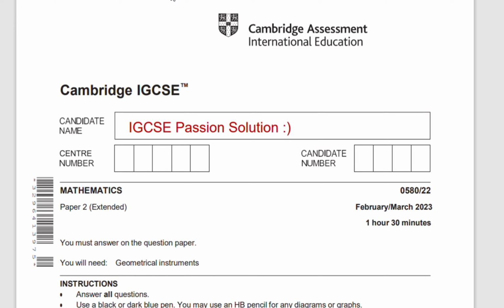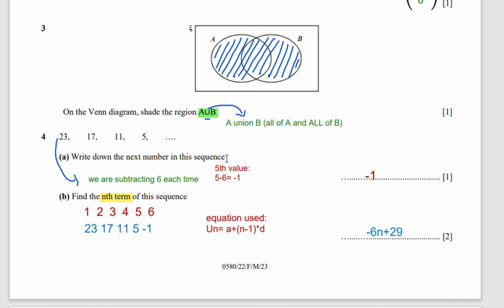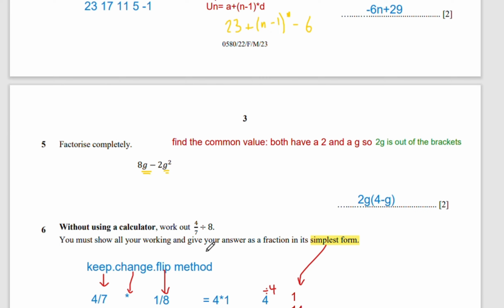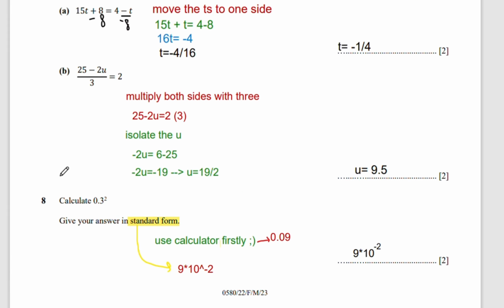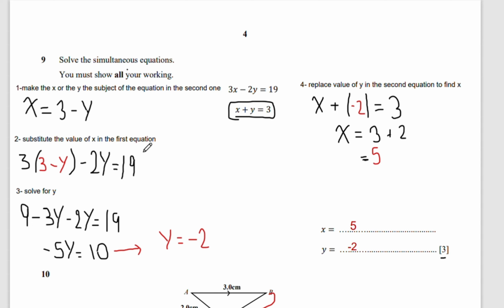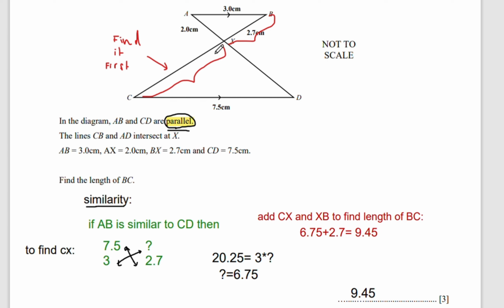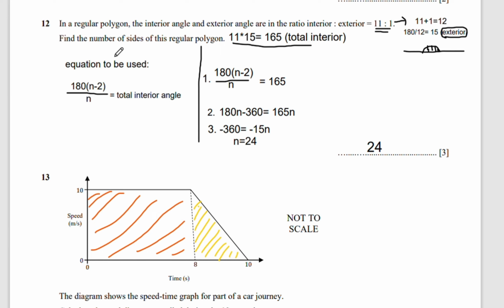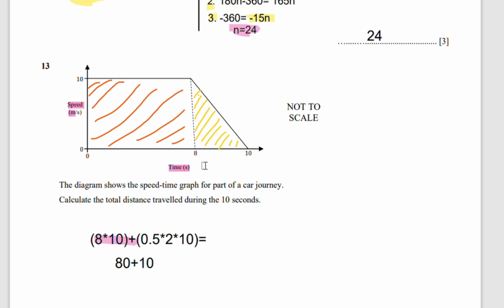0580/22 (F/M 2023) "1-13" IGCSE past paper solution #2023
HELLO EVERYONE!
hope you are doing well this video will contain solutions from 1-13 then I'll upload pt2 for the rest of the paper!